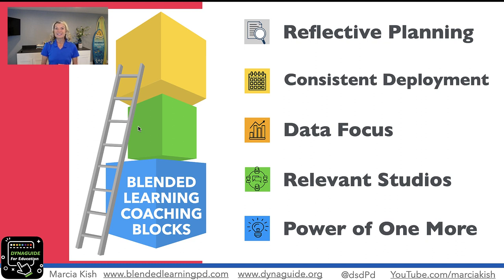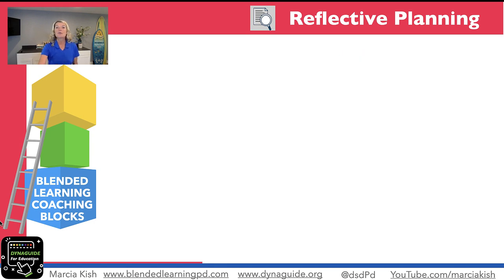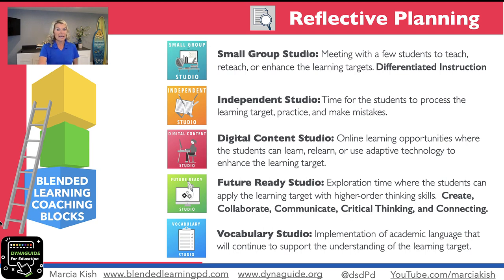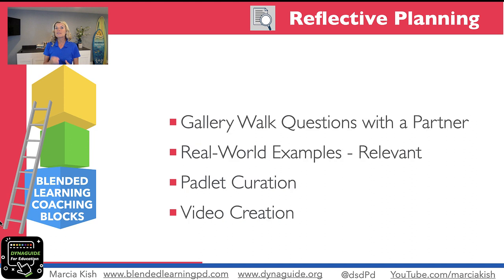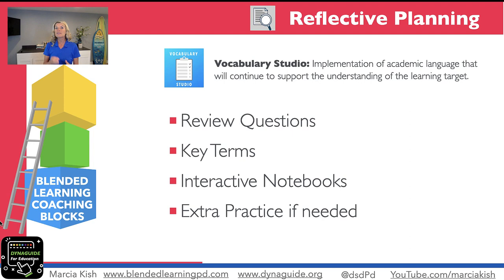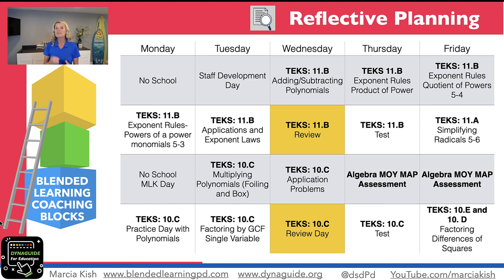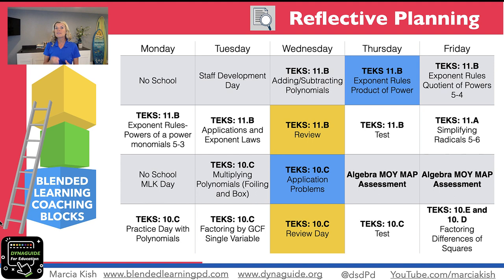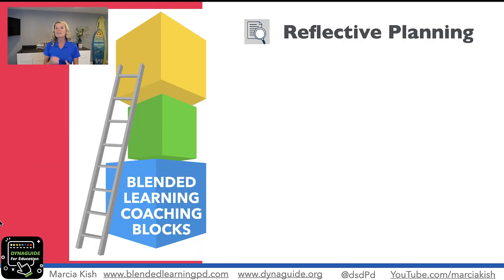Blended Learning Coaching Blocks Reflective Planning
Part One of the Blended Learning coaching blocks explores how to set up a time to conduct reflective planning with the teachers.  Looking back at the calendar to see where blended learning studios could have fit and where they make more sense in the pacing guide.

Table of Contents:

00:33 - Blended Learning Coaching Blocks
01:06 - Blended Learning Coaching Blocks
01:41 - Blended Learning Coaching Blocks
01:59 - Blended Learning Coaching Blocks
02:16 - Blended Learning Coaching Blocks
02:22 - Blended Learning Coaching Blocks
02:36 - Blended Learning Coaching Blocks
02:59 - Blended Learning Coaching Blocks
03:03 - Blended Learning Coaching Blocks
03:21 - Blended Learning Coaching Blocks
03:51 - Blended Learning Coaching Blocks
04:55 - Blended Learning Coaching Blocks